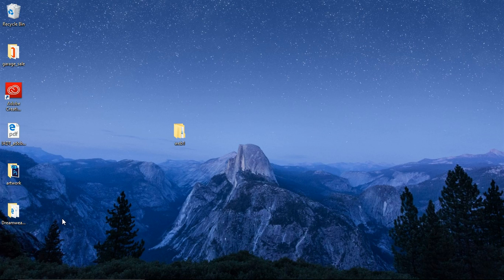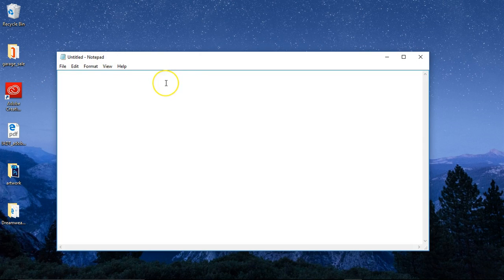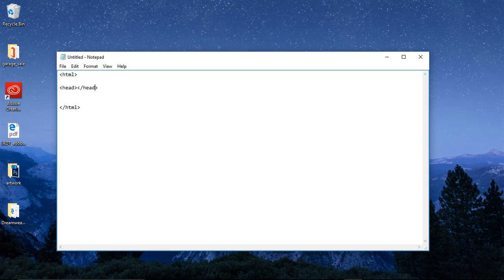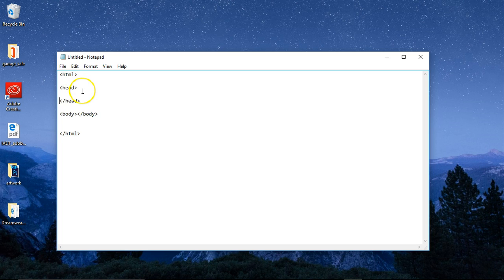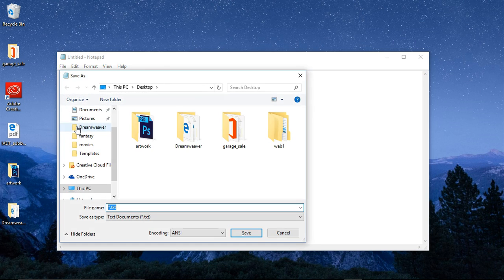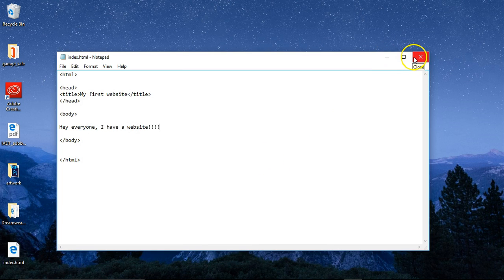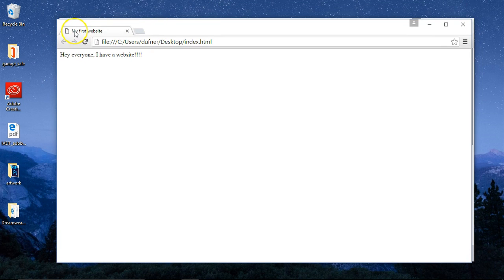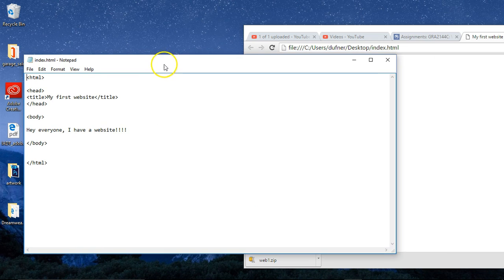PC users: HTML editor Notepad, how to make and open html as code & website in a browser